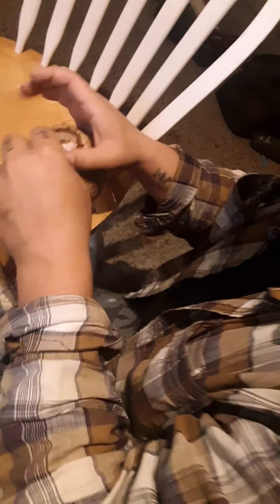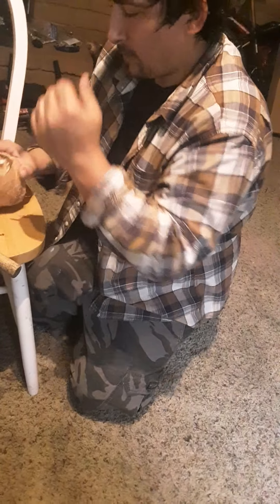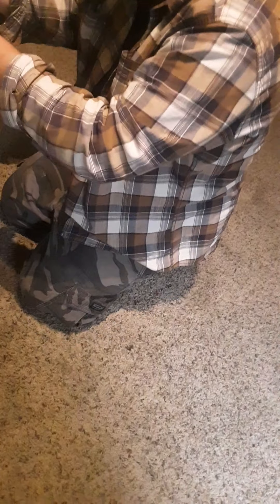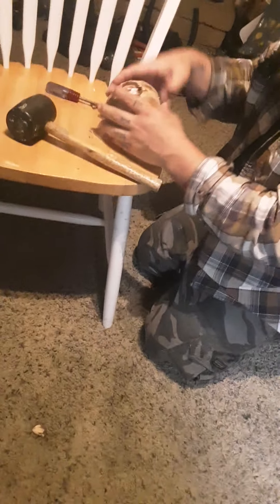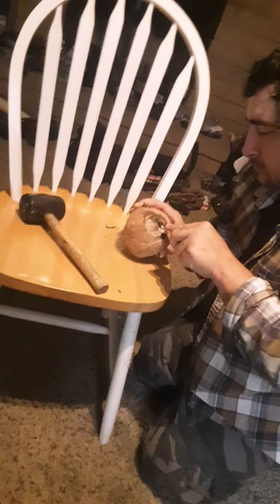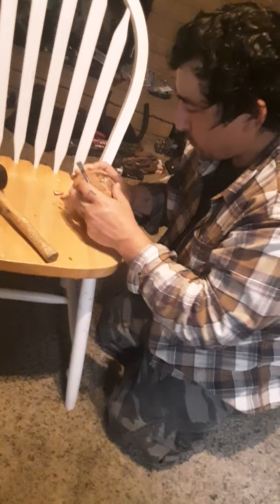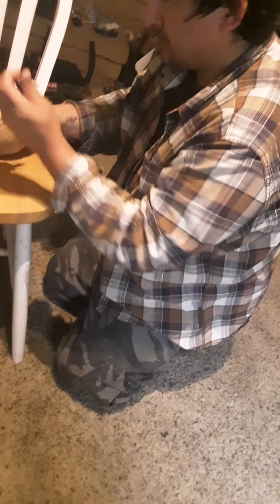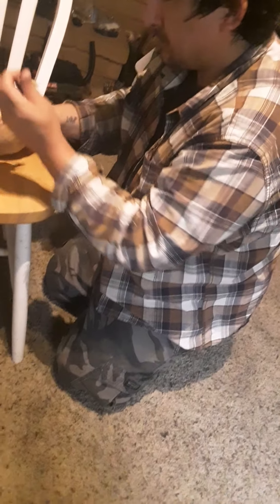opening a fresh coconut